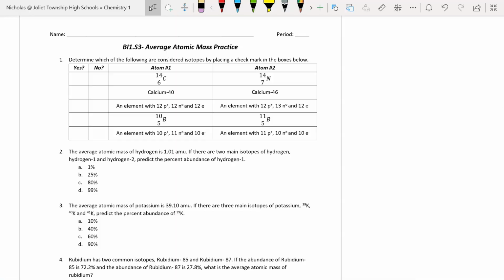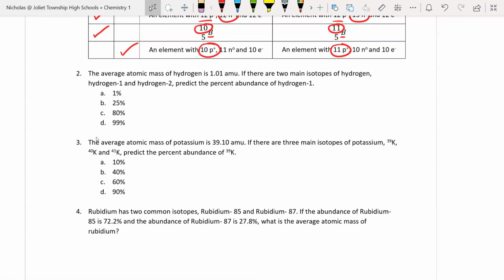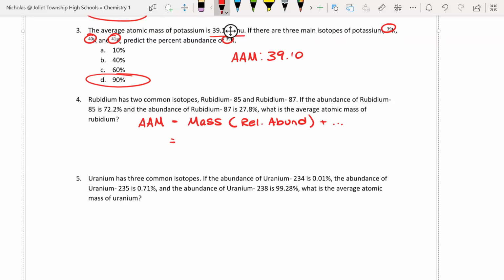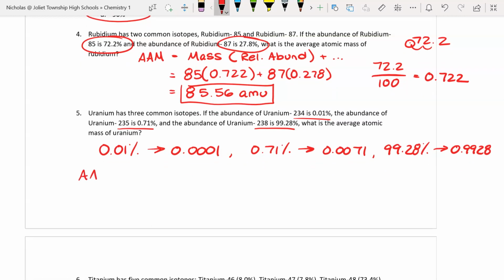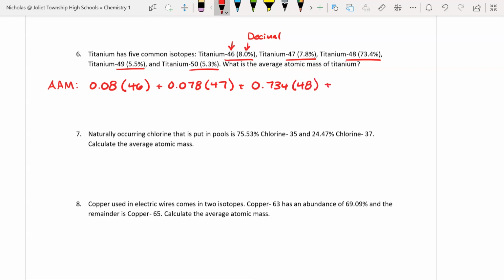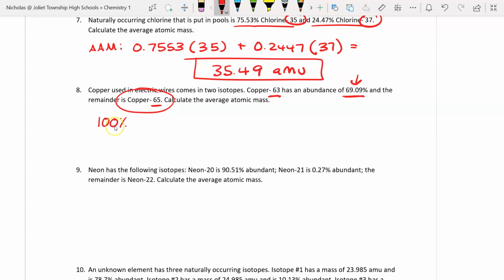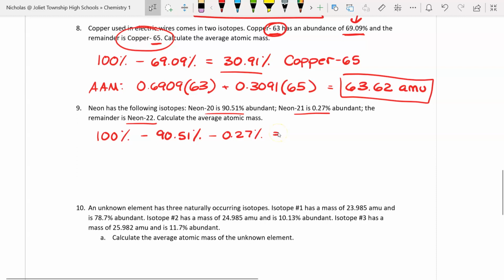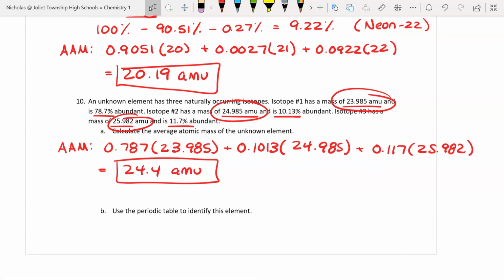Average Atomic Mass Practice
In this video, I walk you through the problems on the average atomic mass practice worksheet.